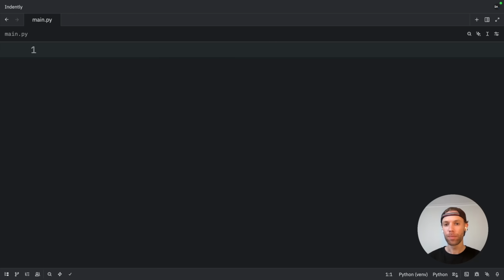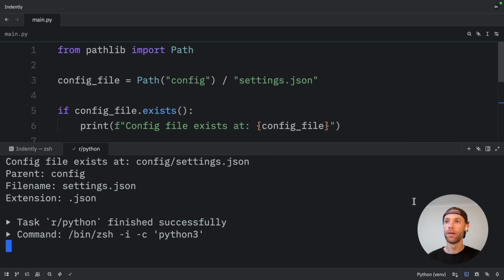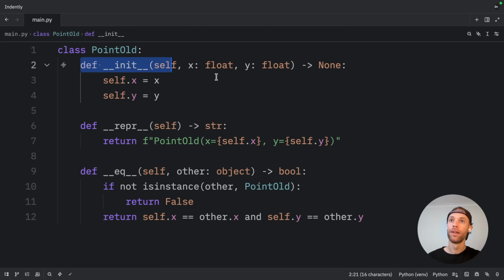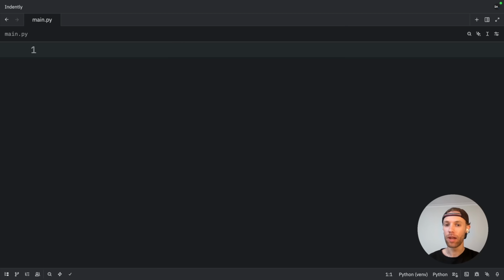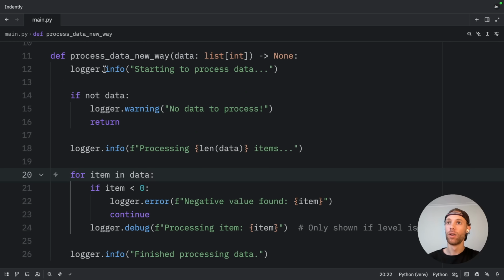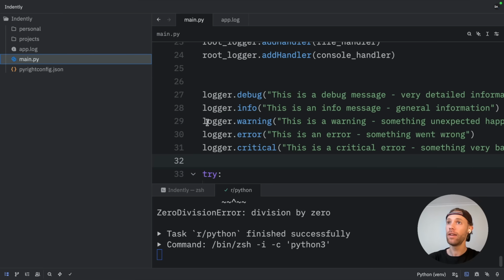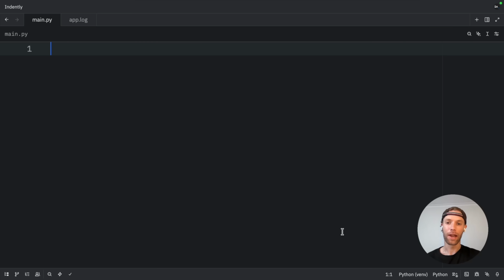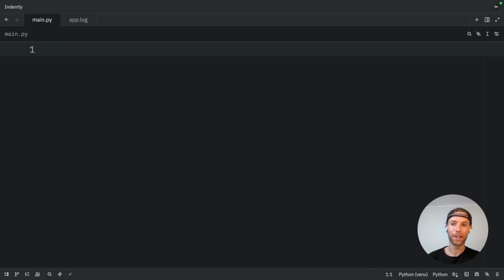5 Good Python Habits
In today's video we're going to be exploring five good python habits that you can add to your code immediately.

This script was written by:
Miss Cthulian Coder, Insanity by Design

00:00 Learning Python made simple
00:02 Intro
00:18 Pathlib
03:33 Dataclasses
05:31 Logging
10:09 Pyramid of doom
11:26 Name shadowing
13:33 Your thoughts?